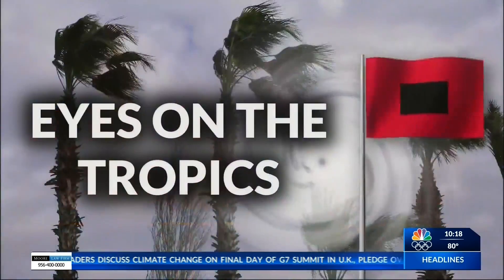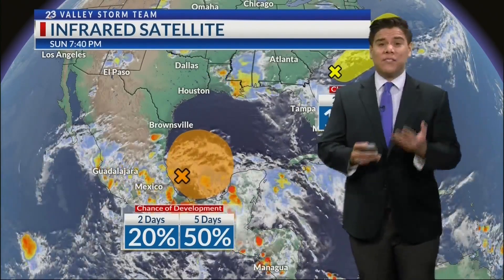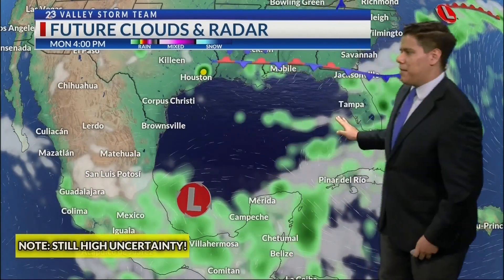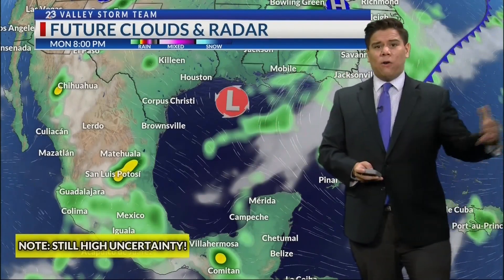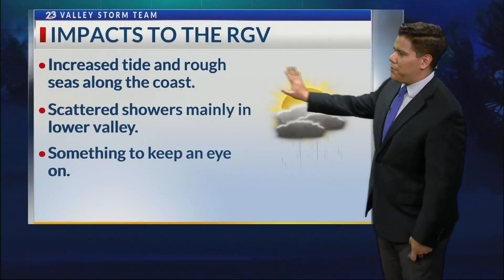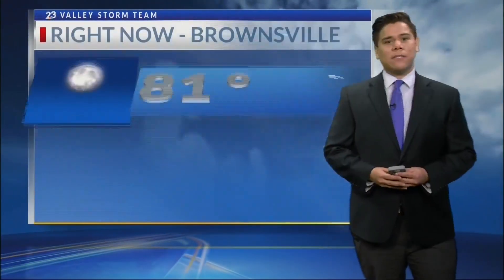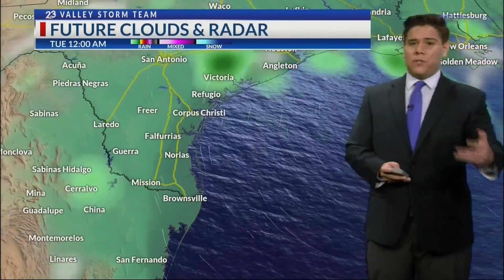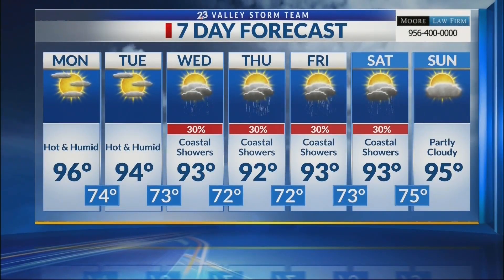Local 23 weather 6/13 10 p.m.